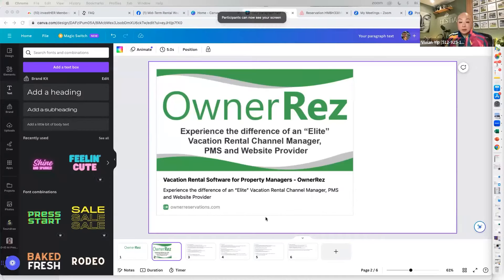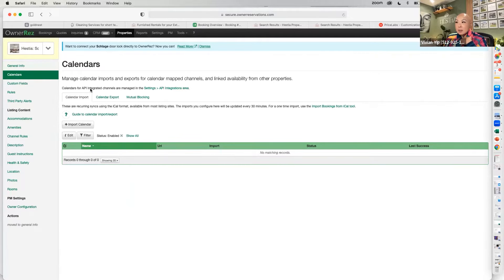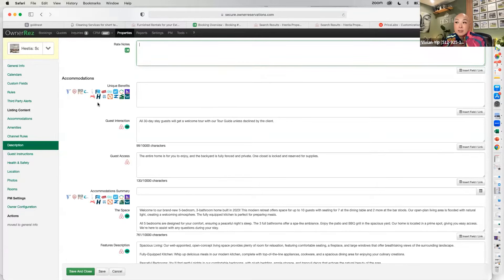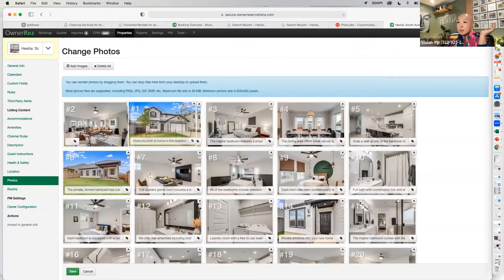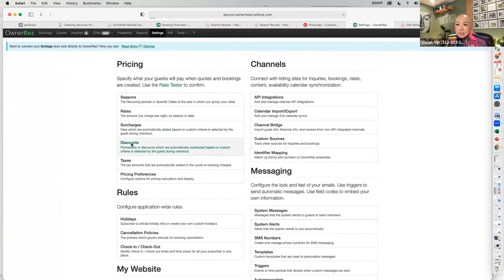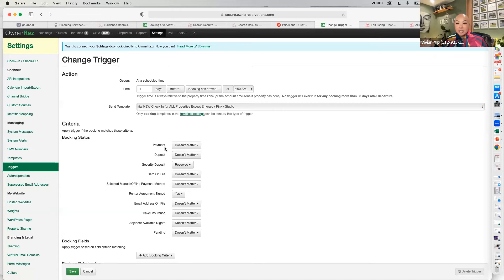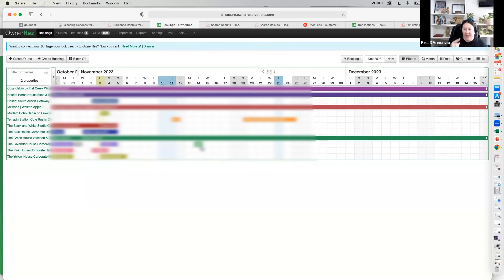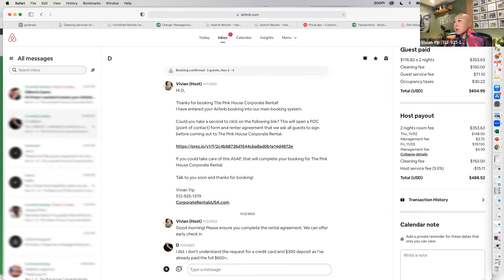OwnerRez for Mid Term Rentals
What would an automated workflow feel like for you? No matter where to booking comes from, you always have PIECE OF MIND of who is staying in your home with a professional system for managing your mid term rental business!

🏠 Channel Manager (connect with VRBO, Airbnb and more!)
👩🏻‍💻Direct booking engine
👮Guest screening (even if the booking comes from Airbnb)
📝 Lease agreeement signature workflow
& more!!!

Check out my SUPER DETAILED training on how to get back your time through an automated process!
Just getting started? Learn from me! I have a awesome information filled course!
insert $197 course and you DO NOT NEED TO HAVE A PROPERTY OR FURNITURE to get started!
We cover: selecting, marketing, buying MTR's, rental artibrage, furnished your home in 48 hours
Join the FREE Mid-Term Rental Private Facebook Group 🤝

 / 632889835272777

CorporateRentalsUSA.com
Become part of Hestia: the trusted brand in mid term rentals
Input your home in our database and learn about our certification and lead generation program
Let MY Team Manage Your Mid-Term Rental AUSTIN only 🎉
RESOURCES
Need a PMS System? Check out the ONLY property management system and channel manager DESIGNED for mid term rentals!  FREEMIUM.LLC
Avail: Leases and Mid-Term Rental Tenant Screening 📜
Airbnb: Host Your Mid-Term Rental on Airbnb (We Both Make Money!) 💰